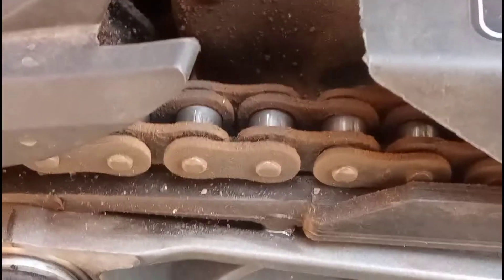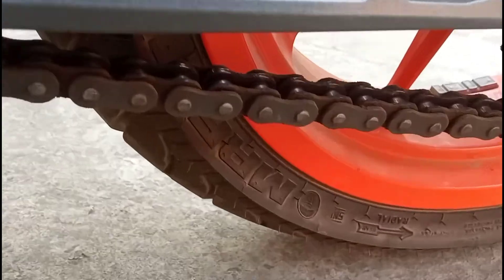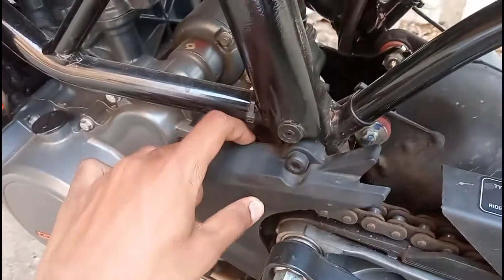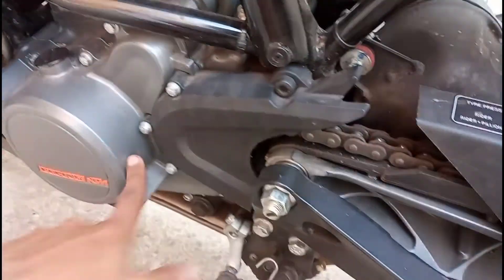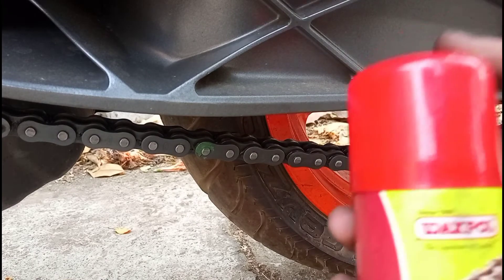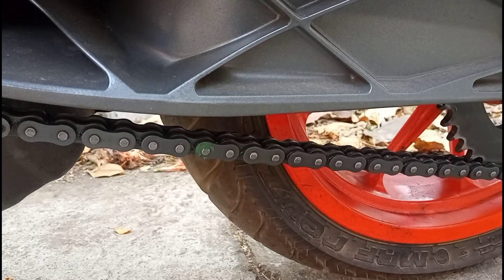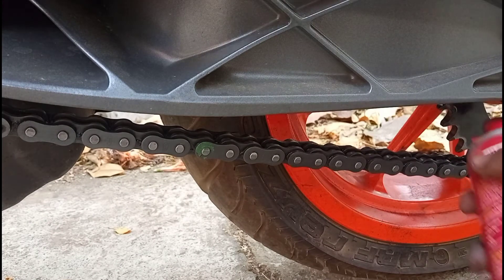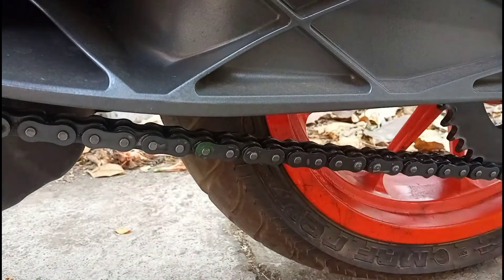How to clean and lube motorcycle chain in the best way | bs6 KTM RC125 🇮🇳🔥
Hey guys sorry video kafi din baad aarahe hai qki mai thora ghar shift kar raha tha hopefully I will be back in action soon till then keep supporting keep loving